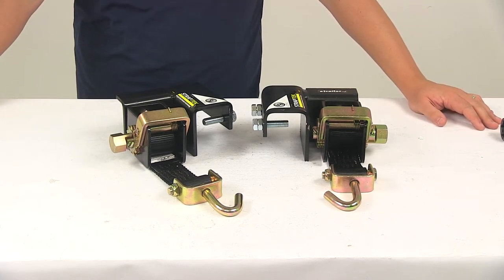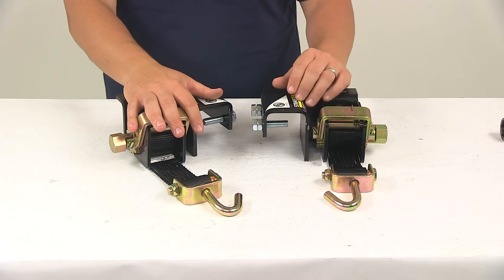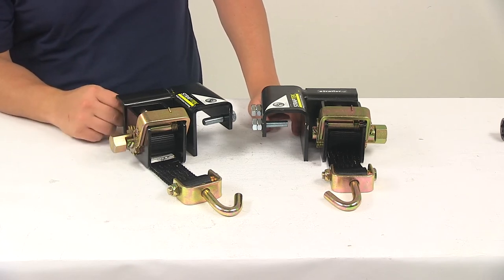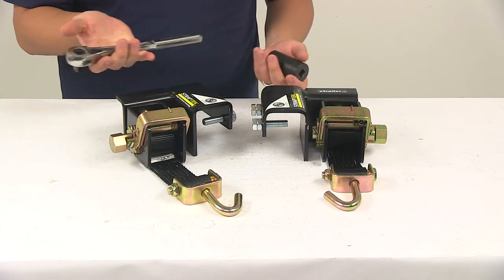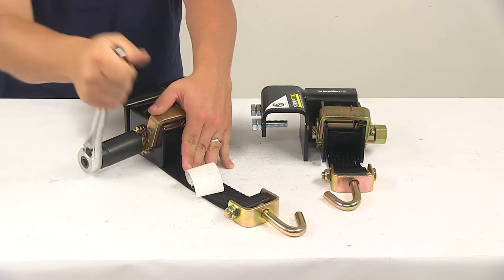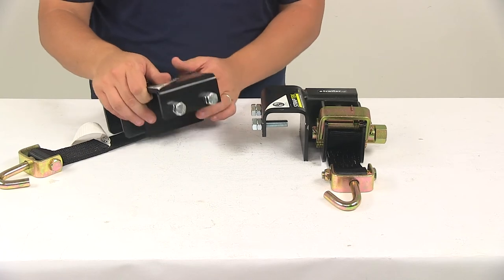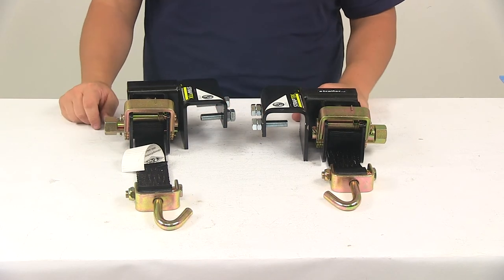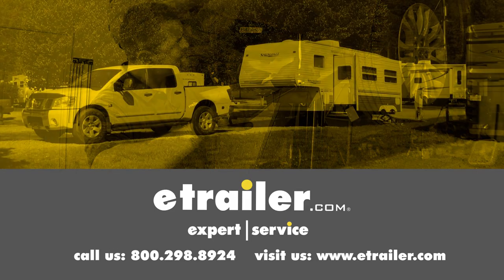etrailer | Lippert Components Weight Distribution LC335852 Review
Today we're going to be taking a look at the Lippert Straptek Sway Control Tensioner Kit for Weight Distribution Systems. This weight control kit applies tension to the spring bars of your weight distribution system to help prevent trailer sway. It's going to work with standard weight distribution systems that use lift chains. It's going to limit movement of the spring bars, that way they can exert more force on your trailer to help hold your trailer inline at all times. That's a very simple design; very easy installation. It's going to have the ratcheting winch-style brackets that are going to replace the standard lift brackets on your trailer frame. This is really going to allow you to fine tune the amount of tension on your spring bars.

The units are made from a sturdy steel construction, and everything is going to have a protective finish on it so that way, we don't have to worry about any rust or corrosion with this system. It's going to last a long time and it's going to look good for a long time. Now, these heavy-duty straps are going to replace your lift chains. They're made from a durable polyester construction for long-lasting performance, and they're going to offer quiet operation. You're not going to have any banging or clanking around like when using chains, so that's another benefit of a system like this, and it's a very safe and easy operation. One of the things I like about it is that you don't have to raise the trailer with the manual or with a jack, and you don't have to use a snap-up lever.

All you need to have is a socket wrench with a 1 and 1/8th-inch socket. I'm going to go ahead and release this a little bit. It's got the release bar right here; very easy to gain access to and to release. Once we're ready to apply tension, so this would connect to the spring bar connection point; that hook is going to have a diameter of 0.515 inches, which is pretty close to a 1/2-inch diameter. Once you have that connected, just place the socket and wrench over there.

You can tighten that up as necessary, and then when you want to make sure that you have the same tension applied to both sides, all you've got to do is pick a starting point and kind of count the clicks of the ratcheting mechanism to ensure proper tension on both sides of your trailer. Again, nice, easy installation; very simple set up, and these are simply going to clamp onto the trailer frame. No drilling required. Hardware included. I want to take a measurement of that area for you real quick. I'm going to measure inside edge to inside edge.

That's going to give us a measurement of 2 and 7/16ths of an inch, and then the length, edge to edge, is about 4.5 inches long. Nice, low-profile design. It's not going to take up much space on your trailer frame; that's really going to free up more space for those frame-mounted items or accessories such as battery boxes, tool boxes, gas tanks, generators, all that stuff. The product's made right here in the USA. Again, the diameter of that J-hook is going to measure 0.515 inches. That's going to do it for today's look at the Lippert Straptek Sway Control Tensioner Kit for Weight Distribution Systems.